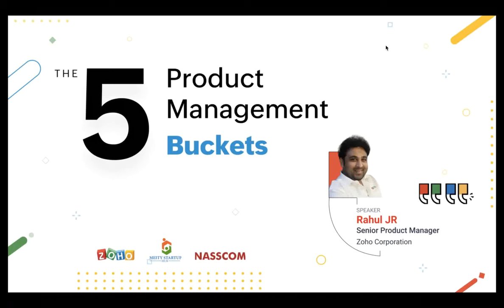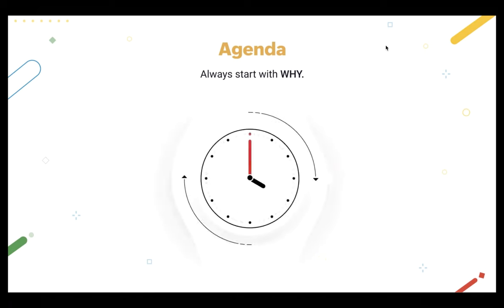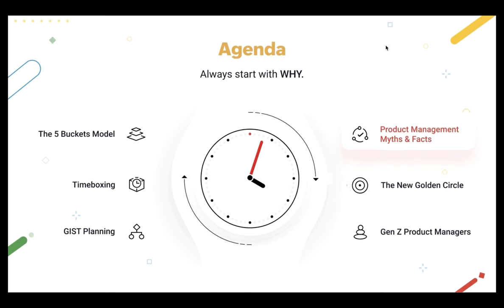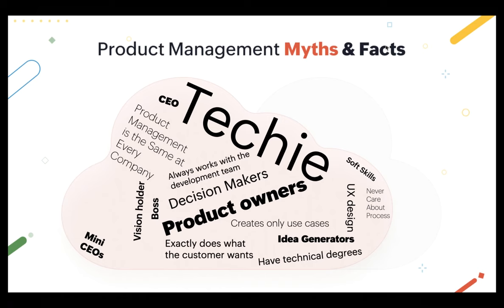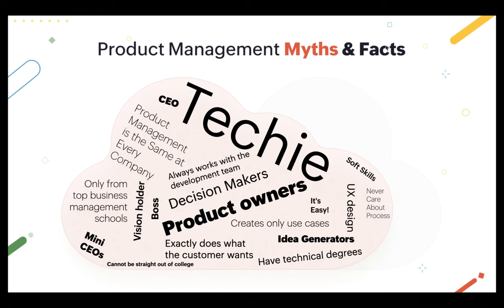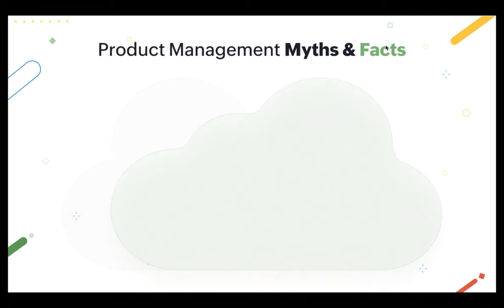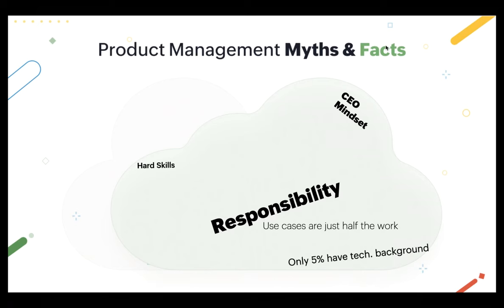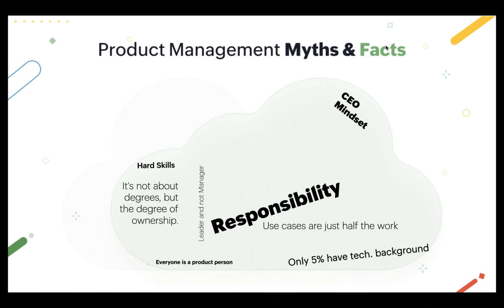The 5 Product Management Buckets: Rahul JR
This session is focused on helping you understand the 'five buckets model of product management'. This bucket model is meant to help you track and manage work effectively without any hassle. The talk will not just benefit product managers, but will also help individuals working in product management keep up with their work.

Ideally, the work items are split into five different categories.
- Work In Pipeline
- Work In Progress
- Work Completed
- Track Completed
- Goal Achieved

Each category consists of a "Bucket" where their respective work items are added and can be tracked until completion. We dive deep into each of these five product management buckets to see how it can help product managers stay organized while putting their best work forward. We also discuss how this model is followed at Zoho to track work.